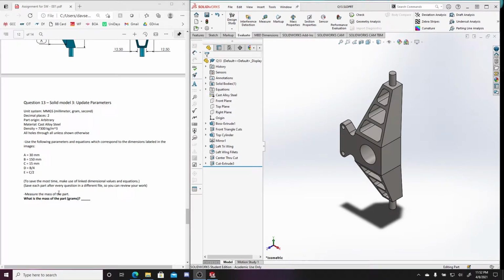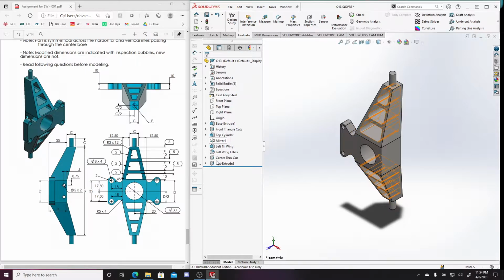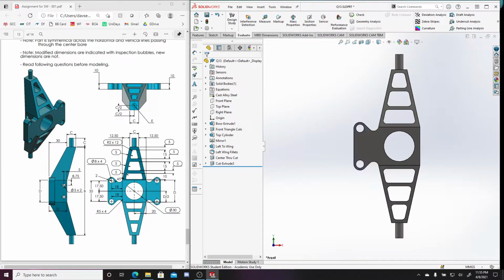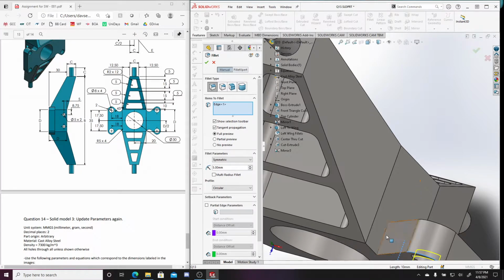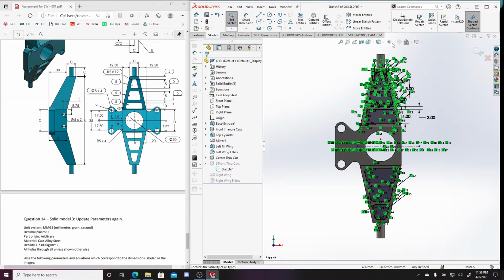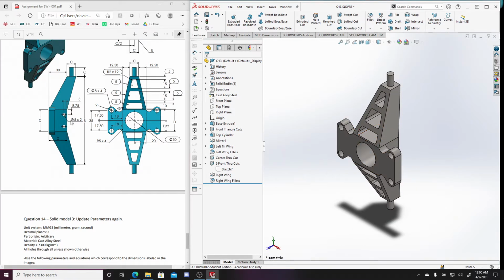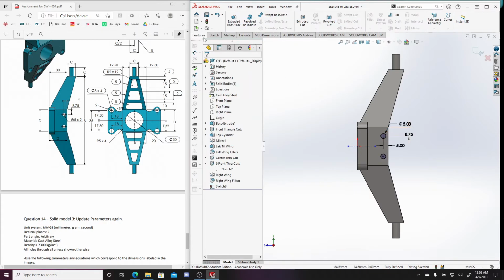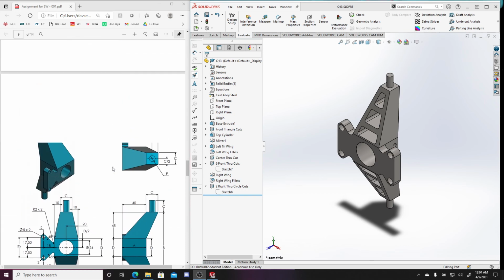Sample SolidWorks CSWA Exam Question 14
Time Stamps:
0:00 Start of Video
0:20 Check to update Global Variables
2:10 Updating Front Circle Thru Cut
2:42 Updating Left Wing Outer Circle Radius
3:43 Mirror Left Wing to Create Right Wing
4:20 Adding the Fillet to the Right Wing
6:10 Updating 6 Front Thru Cuts Sketch
7:50 The 6 Front thru Cuts Final Sketch
8:10 Adding 2 small Circular Cuts (sketch) in Right View
9:40 Fully Defined Sketch
10:53 Mass Properties

o Mass: 345.94 Grams

o Mass: 271.68 Grams

o Mass: 5010.96 Grams

o Mass: 3198.58 Grams

o Mass: 904.86 Grams

o Mass: 512.06 Grams

o Mass: 583.43 Grams